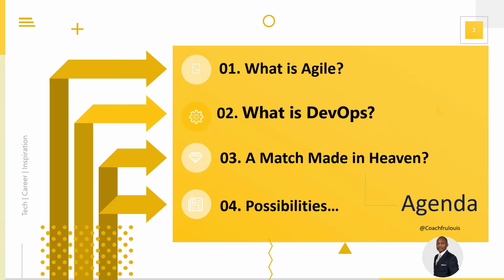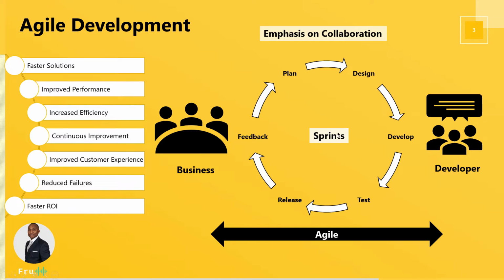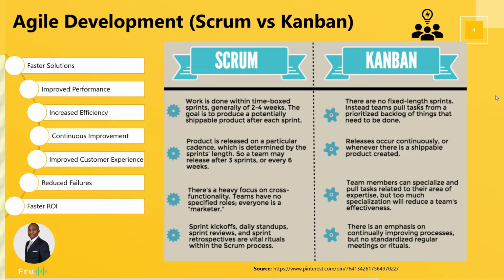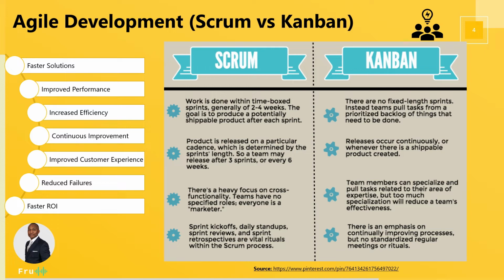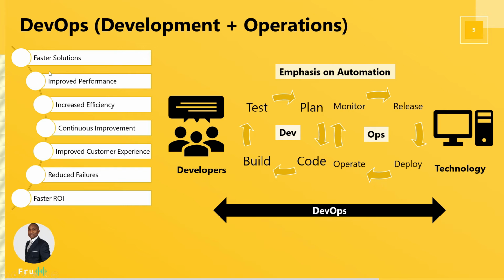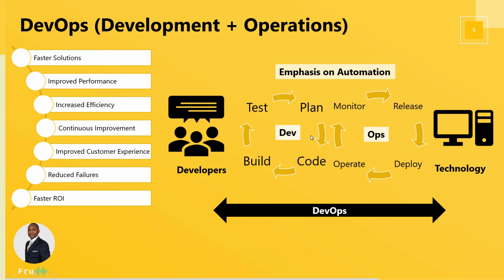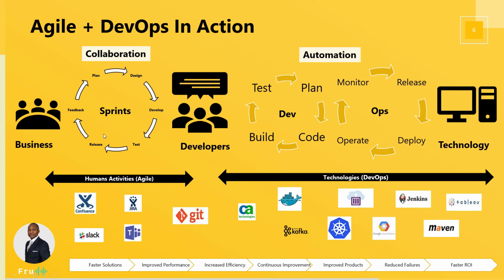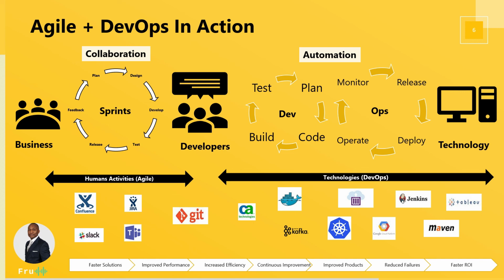Agile vs DevOps: Key Differences Explained | Complete Guide for Developers